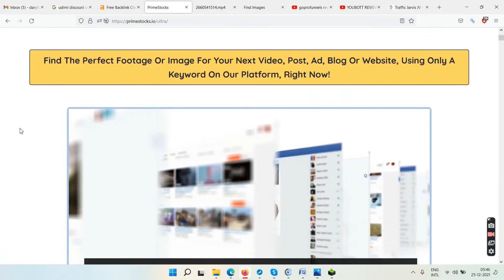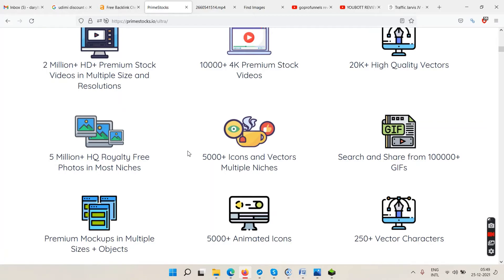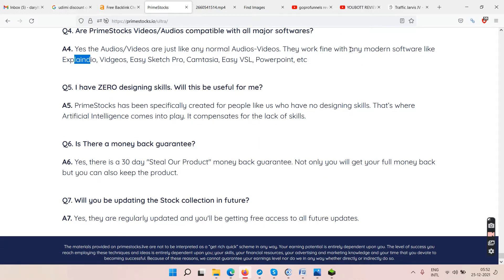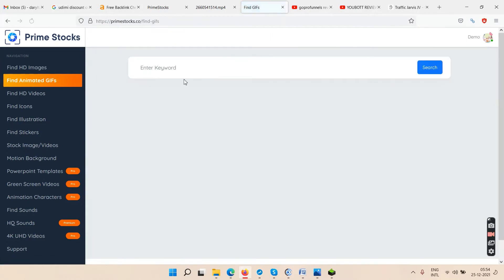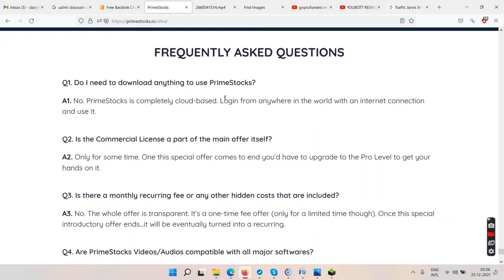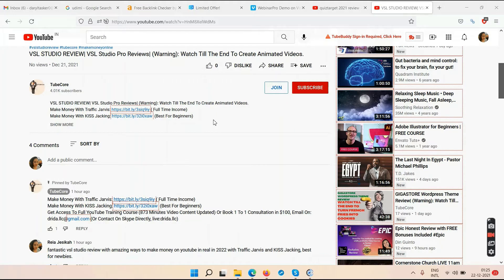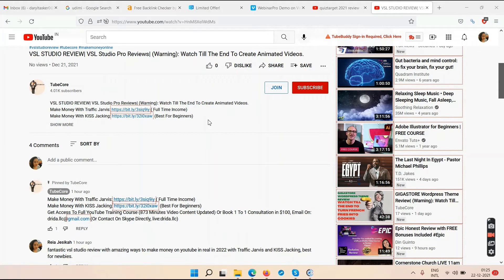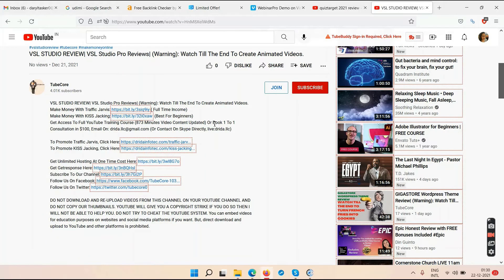PRIMESTOCKS REVIEW| PrimeStocks Ultra Reviews| Watch Till The End To Stock Millions Of Images.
Make Money With Traffic Jarvis ( Full Time Income)
Make Money With KISS Jacking (Best For Beginners)
Get Access To Full YouTube Training Course (873 Minutes Video Content Updated) Or Book 1 To 1 Consultation in $100, Email On: (Or Contact On Skype Directly, live:drida.llc)